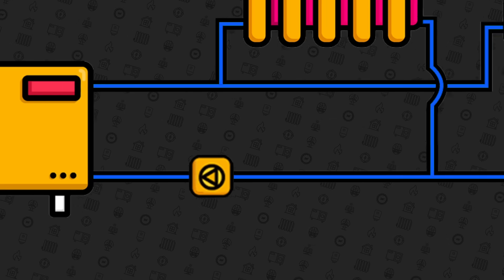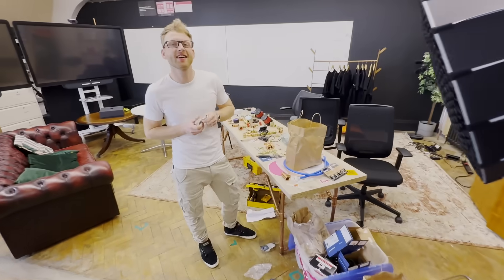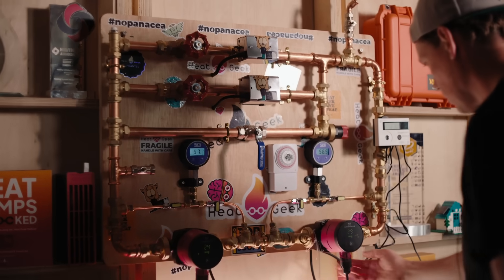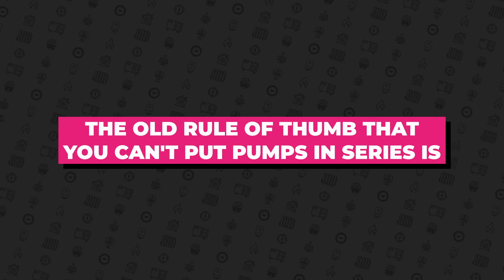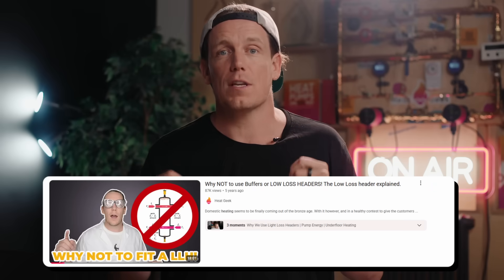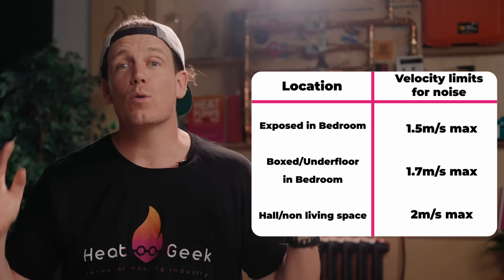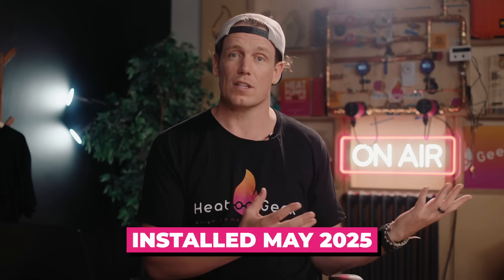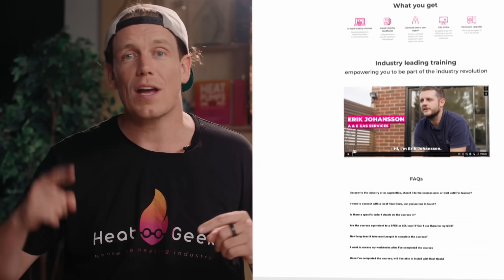Why Your Heat Pump May Not Need a Buffer or Repipe After All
Another myth-busting Heat Geek video to save you time, money and energy!?

Want to know how much a heat pump could cost for your home?

👉 Just head to upgrades.heatgeek.com and enter your postcode

→ HEAT GEEK UNINSULATED CHANNEL -  @HeatGeekUninsulated

And you can check out our last video on using BUFFERS or LOW-LOSS HEADERS here! 👇

00:00 Intro: Is This Rule Costing Thousands?
00:21 Why Heat Pumps Struggle in Some Homes
00:41 The Industry's Standard (Expensive) Advice
00:52 The Sausage Rule: A Legacy of Assumptions
01:30 The Rule We're Challenging: Pumps in Series
02:00 Why Series Pumping Was Always a No-No
02:24 What's Changed? (PWM & Pressurised Systems)
02:49 Experiment Setup: Breaking the Old Rule
03:08 8m to 4m Pressure Cycling Test Explained
03:40 Moment of Truth: What Actually Happened
04:03 Table of Pump Settings Tested
05:09 Practical Advice for Installers
05:51 Pipe Velocity Limits & System Design Tips
6:44 Still Testing… What Do You Think Will Happen?
7:38 Subscribe + Links to More Videos & Training